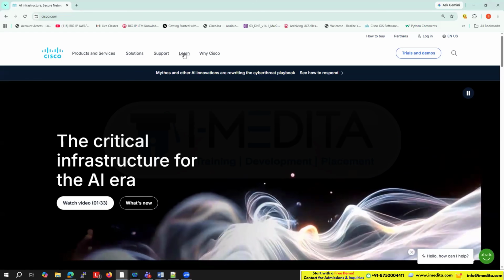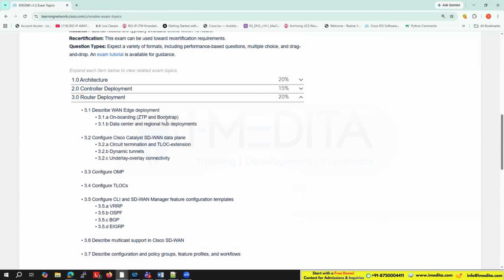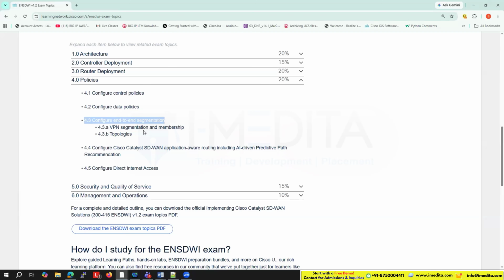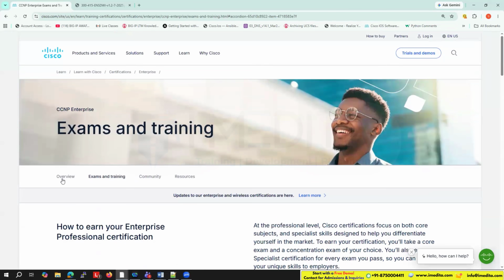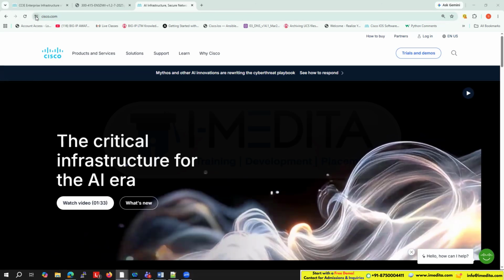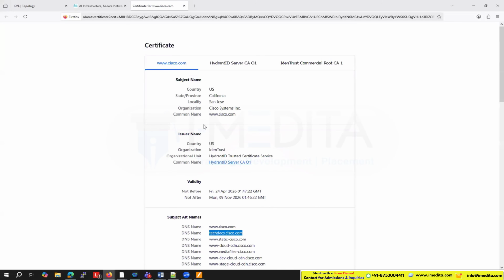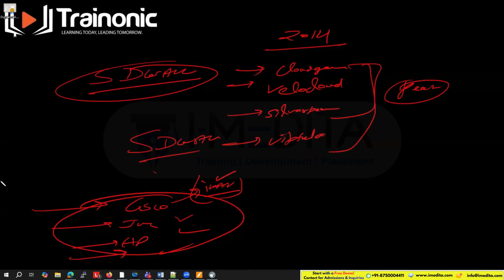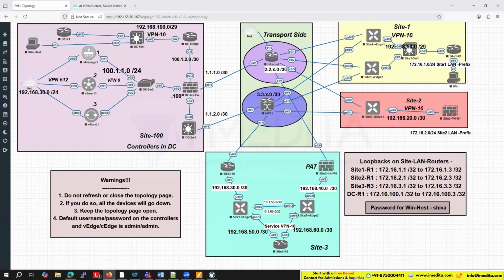Day 1 Training | Cisco SD-WAN Mastery | ENSDWI 300-415 Complete Course | Zero to Hero | ENGLISH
Welcome to Day 1 of I-MEDITA's Cisco SD-WAN Mastery (ENSDWI 300-415) Complete Course, designed to help beginners and experienced network engineers build strong expertise in Cisco Catalyst SD-WAN (formerly Viptela).

This training starts from the fundamentals and gradually progresses to advanced Cisco SD-WAN concepts with extensive hands-on lab practice. Whether you're preparing for the Cisco ENSDWI 300-415 certification, upgrading your enterprise networking skills, or planning your journey toward CCNP Enterprise and CCIE Enterprise Infrastructure, this course provides the practical knowledge required to work on real-world SD-WAN deployments.

In this Day 1 session, you'll understand the fundamentals of Software-Defined WAN, Cisco SD-WAN architecture, solution overview, deployment models, controllers, WAN edge devices, management concepts, and the building blocks required before configuring an enterprise SD-WAN network.

Throughout this complete training series, you'll learn:
✅ Cisco Catalyst SD-WAN Architecture
✅ Cisco vManage, vSmart & vBond Controllers
✅ WAN Edge Routers
✅ Overlay Management Protocol (OMP)
✅ TLOC, VPNs & Service VPN
✅ Control & Data Policies
✅ Centralized & Localized Policies
✅ Application-Aware Routing
✅ DIA (Direct Internet Access)
✅ Cisco Umbrella Integration
✅ QoS & Traffic Engineering
✅ High Availability & Redundancy
✅ Secure Segmentation
✅ Zero Touch Provisioning (ZTP)
✅ Software Upgrades & Maintenance
✅ Monitoring & Troubleshooting
✅ Enterprise SD-WAN Design & Deployment
✅ Real-time Configuration Labs
✅ Interview-Oriented Practical Scenarios

🎯 Who should join this course?
• Network Engineers
• CCNA & CCNP Students
• CCIE Aspirants
• NOC Engineers
• Network Support Engineers
• System Engineers
• IT Professionals planning to learn Cisco SD-WAN

At I-MEDITA, every training includes practical demonstrations, real-world enterprise scenarios, interview preparation, and expert guidance from experienced trainers to help you become industry-ready.

This video is about:
Cisco SD-WAN
Cisco SD-WAN Training
Cisco SD-WAN Course
Cisco SD-WAN Mastery
ENSDWI 300-415
ENSDWI Training
ENSDWI Course
Cisco ENSDWI
Cisco 300-415
Cisco SD-WAN Zero to Hero
Cisco Viptela
Cisco Catalyst SD-WAN
SD-WAN Tutorial
SD-WAN Full Course
SD-WAN Day 1
Cisco SD-WAN Day 1 Training
Cisco SD-WAN Lab
Cisco SD-WAN Configuration
Cisco SD-WAN Architecture
vManage
vSmart
vBond
WAN Edge Router
OMP Protocol
TLOC
Service VPN
Cisco SD-WAN Policies
Application Aware Routing
Direct Internet Access
DIA
Cisco Umbrella Integration
Cisco SD-WAN Troubleshooting
Cisco SD-WAN Interview Questions
Cisco SD-WAN Certification
CCNP Enterprise
CCNP ENSDWI
CCIE Enterprise Infrastructure
Network Engineer Training
Enterprise Networking
SD-WAN Real World Labs
Network Engineer Career
Cisco Enterprise Networking
Cisco SD-WAN Explained
Cisco Catalyst WAN
I-MEDITA
Trainonic